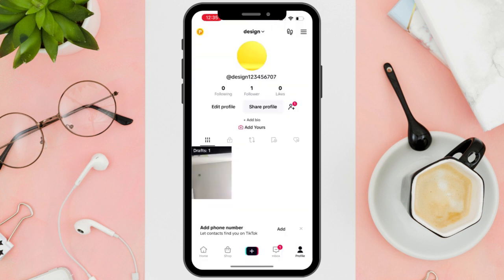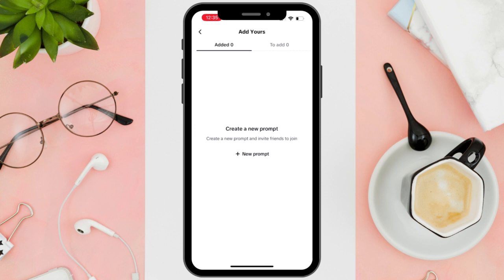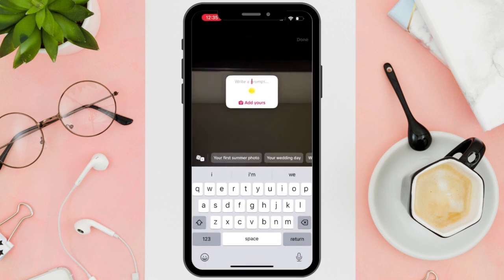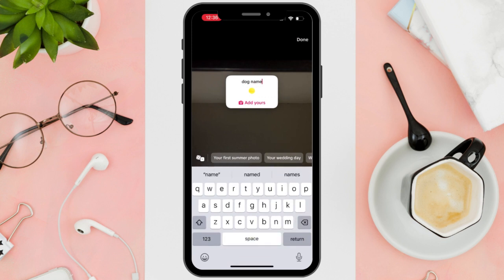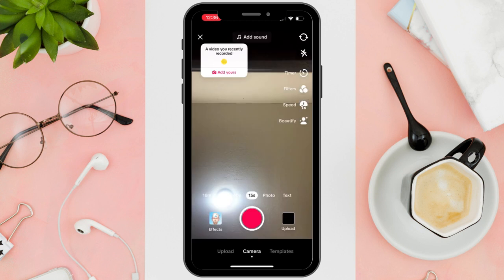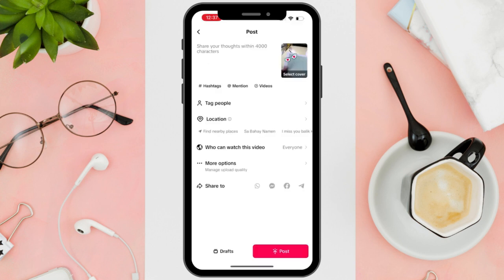How To Create And Use Add Yours Feature On TikTok (Step By Step)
Unleash creativity with Instagram's "Add Yours" and TikTok's "Add to Favorites" feature! 🎬 Discover how to use, create, and maximize engagement. Master Q&A on TikTok's bio. Elevate your social game with our step-by-step guide.